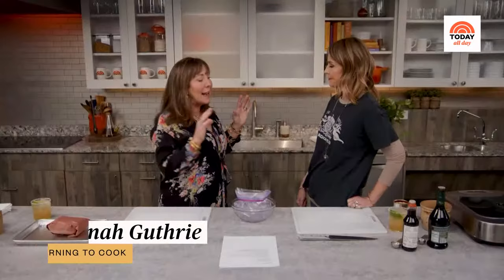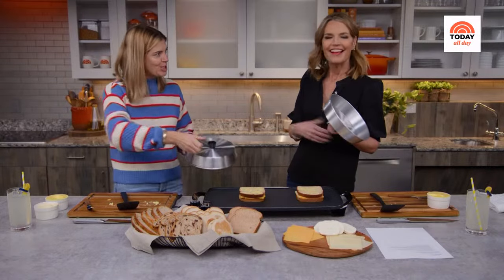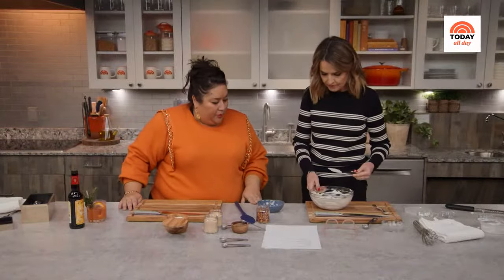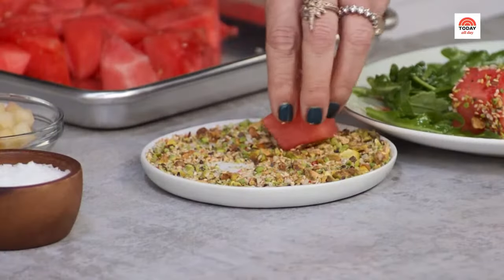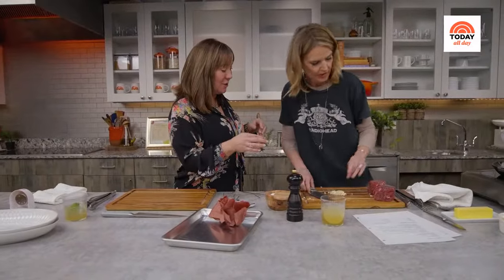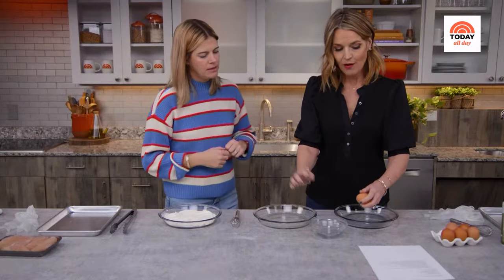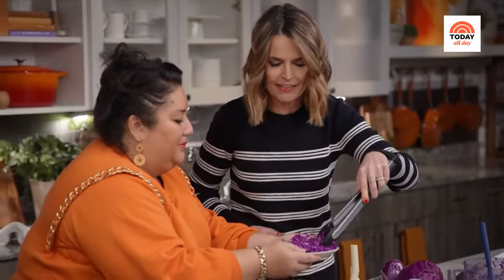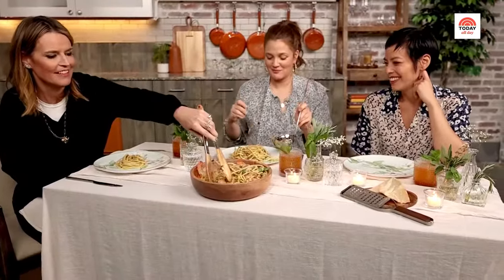Watch celebrity interviews, entertaining tips and TODAY Show exclusives | TODAY All Day - April 11